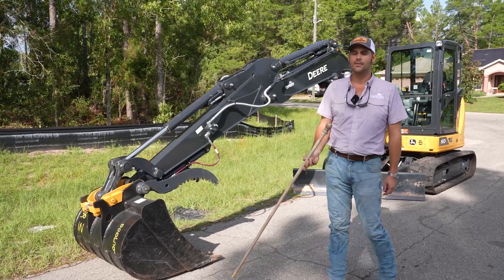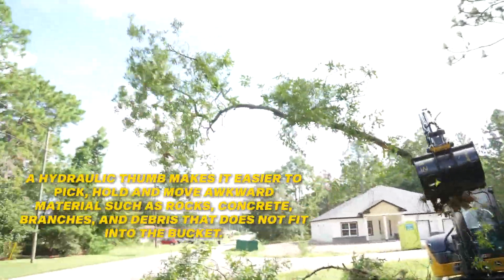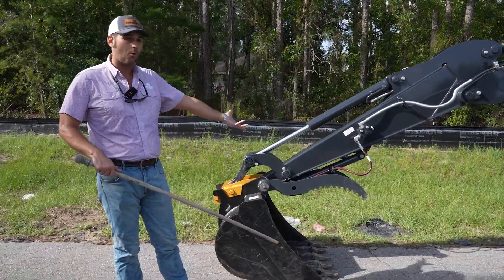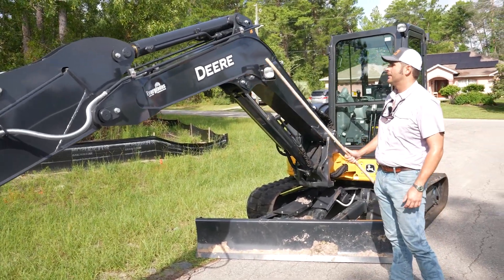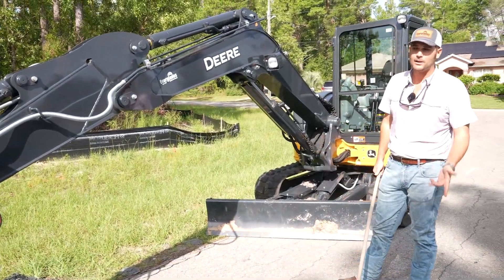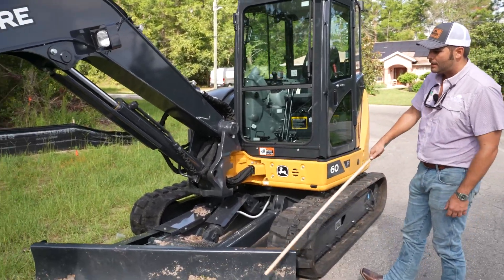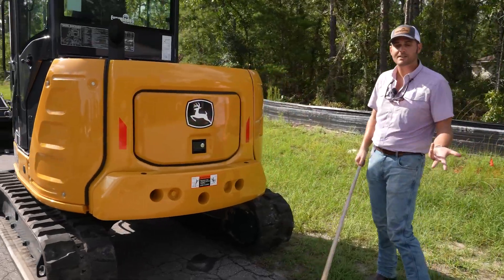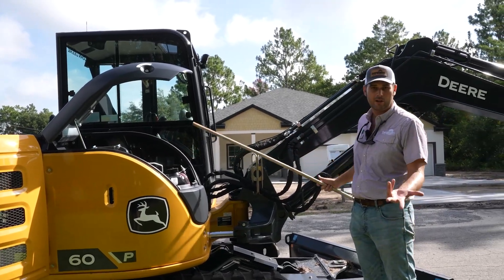Mini Excavator John Deere 60P | Overview & Land Clearing Demo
Travis provides an in-depth look at the John Deere 60P mini excavator, showcasing its robust features and highlighting what sets it apart from the competition. Whether you're in construction, landscaping, or any field requiring heavy-duty machinery, the 60P offers the power and precision you need. Travis covers everything from the front-end attachments to the cab's interior, giving you a comprehensive overview of this impressive machine.

Key Highlights:
Introduction to John Deere 60P: Get a first look at this powerful mini excavator and learn about its key specifications and uses.
Quick Connect Wedge Coupler: Understand the benefits of the mechanical quick connect wedge coupler, making attachment changes fast and easy.
Hydraulic Thumb and Diverter Valve: Discover how the hydraulic thumb and diverter valve enhance the machine's versatility and functionality.
Durability Features: Learn about the use of plate steel, reinforced welds, and oil-impregnated bushings that contribute to the 60P's strength and longevity.
Ease of Maintenance: Find out how John Deere's design minimizes maintenance requirements, making the 60P a reliable choice for demanding jobs.
Practical Demonstration: Watch the 60P in action as Travis clears a lot, showcasing its performance and efficiency in real-world conditions.
Timestamps:
0:00 - What is the John Deere 60P mini excavator?
1:07 - How does the quick connect wedge coupler work?
2:11 - What makes the hydraulic thumb and diverter valve special?
2:52 - Why is plate steel important in the 60P's construction?
4:02 - How do oil-impregnated bushings work?
5:10 - What maintenance is required for the John Deere 60P?
6:25 - Practical demonstration: How does the John Deere 60P perform in clearing land?